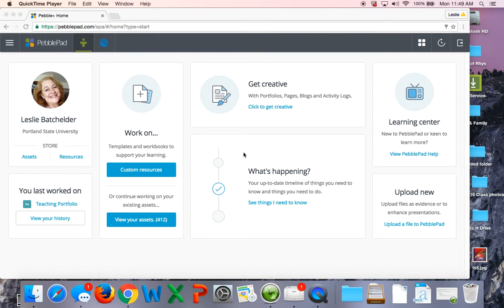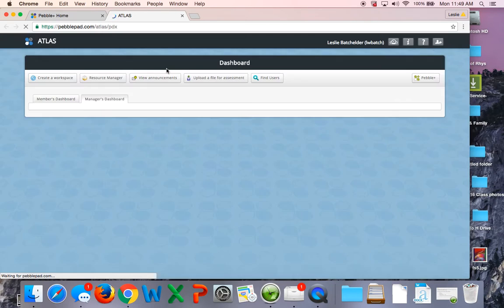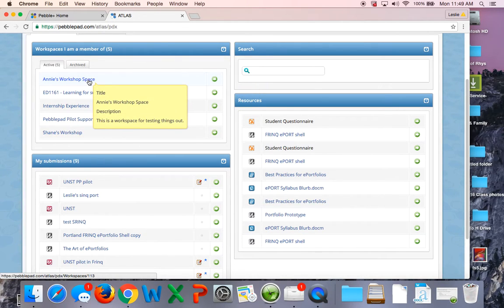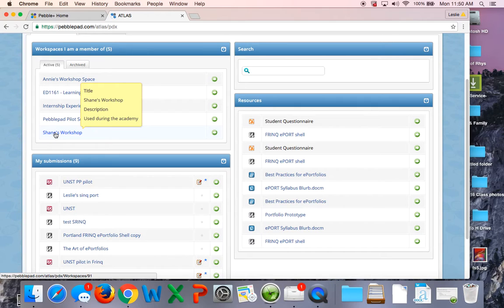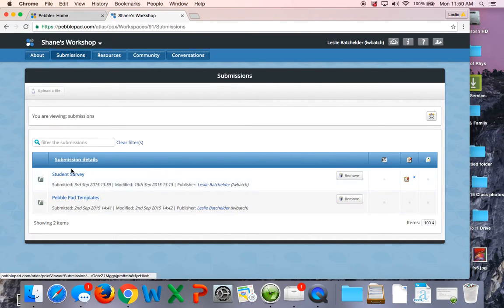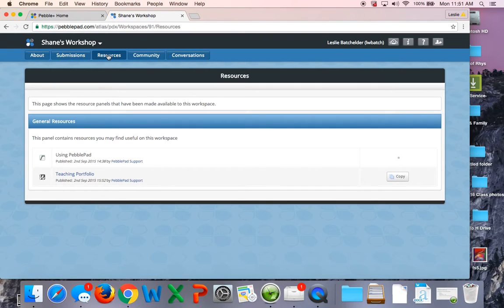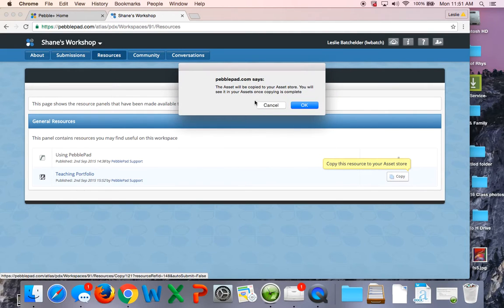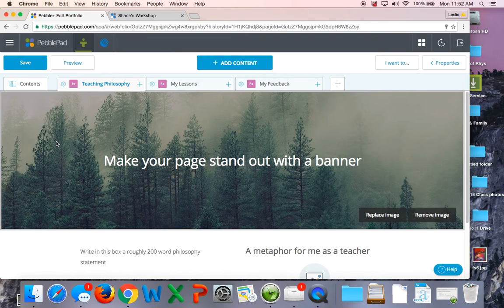ATLAS student BASIC